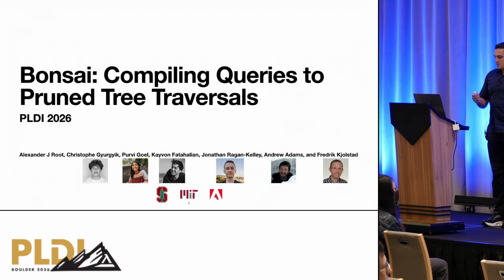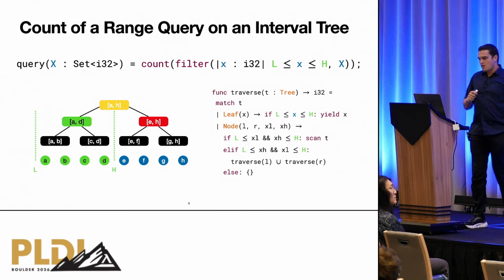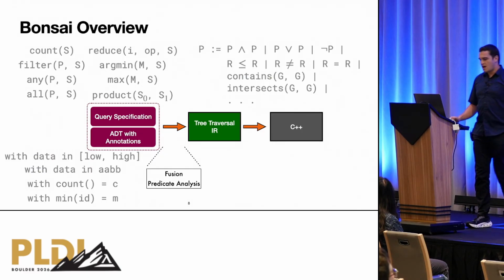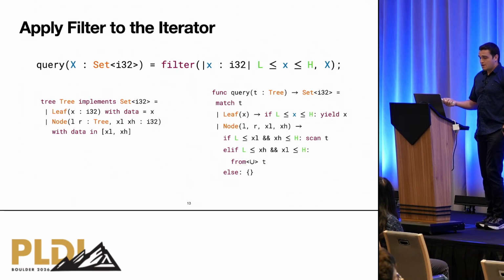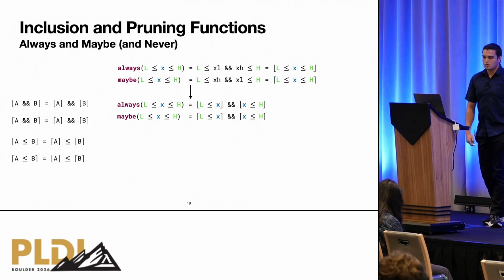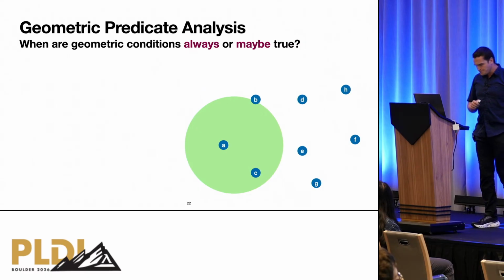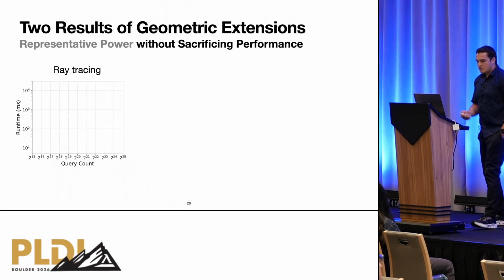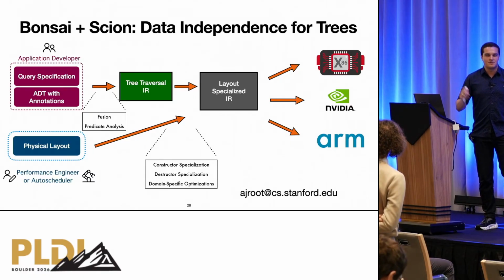[PLDI'26] Bonsai: Compiling Queries to Pruned Tree Traversals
Bonsai: Compiling Queries to Pruned Tree Traversals (Video, PLDI 2026)
Alexander J Root, Christophe Gyurgyik, Purvi Goel, Kayvon Fatahalian, Jonathan Ragan-Kelley, Andrew Adams, Fredrik Kjolstad

Abstract: Trees can accelerate queries that search or aggregate values over large collections. They achieve this by storing metadata that enables quick pruning (or inclusion) of subtrees when predicates on that metadata can prove that none (or all) of the data in a subtree affect the query result. Existing systems implement this pruning logic manually for each query predicate and data structure. We generalize and mechanize this class of optimization. Our method derives conditions for when subtrees can be pruned (or included wholesale), expressed in terms of the metadata available at each node. We efficiently generate these conditions using symbolic interval analysis, extended with new rules to handle geometric predicates (e.g., intersection, containment). Additionally, our compiler fuses compound queries (e.g., reductions on filters) into a single tree traversal. These techniques enable the automatic derivation of generalized single-index and dual-index tree joins that support a wide class of join predicates beyond standard equality and range predicates. The generated traversals match the behavior of expert-written code that implements query-specific traversals, and can asymptotically outperform the linear scans and nested-loop joins that existing systems fall back to when hand-written cases do not apply.